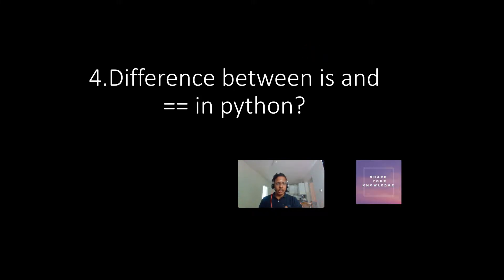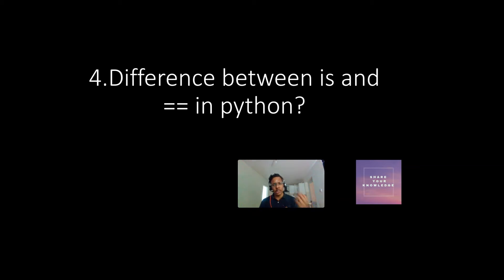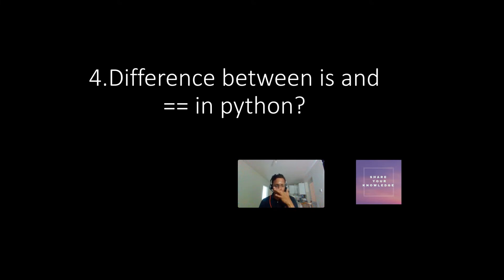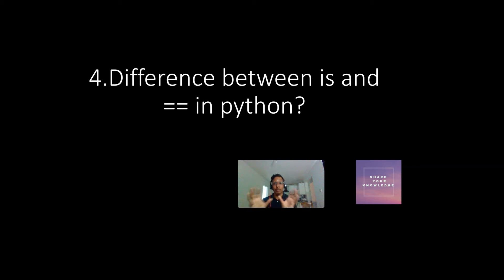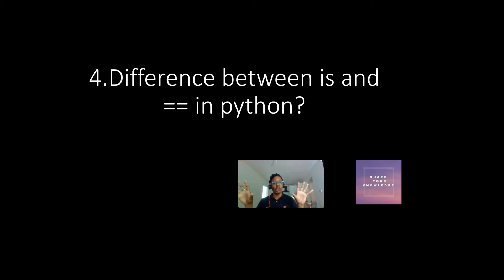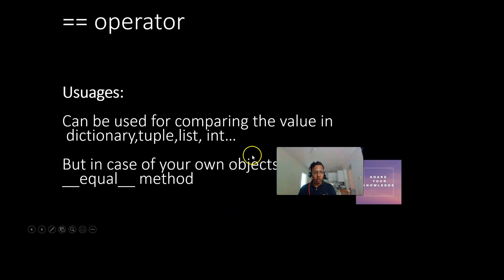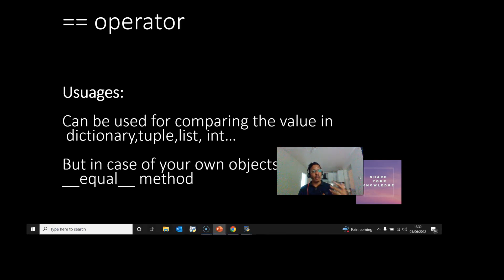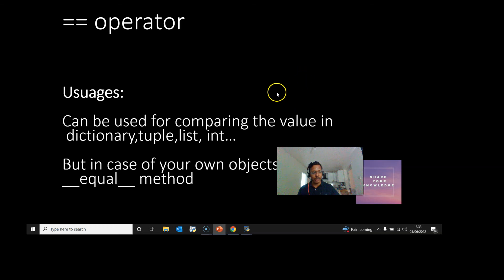The difference between is and double equal operator in python